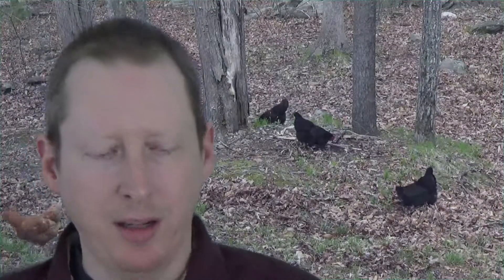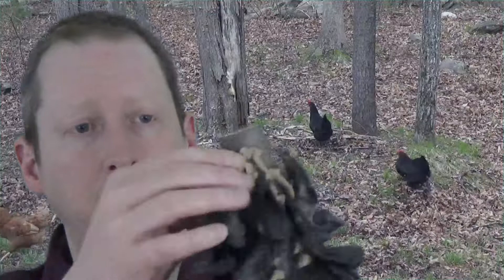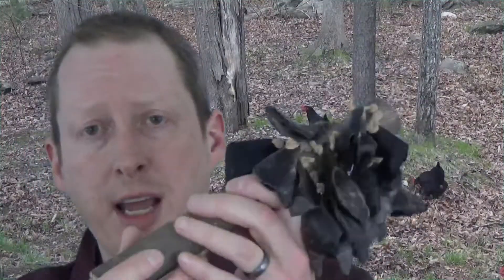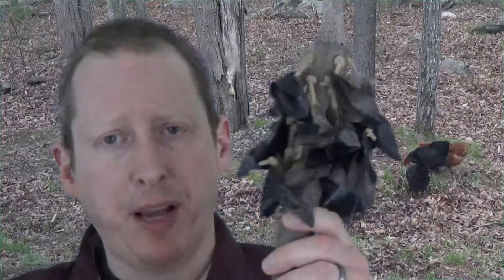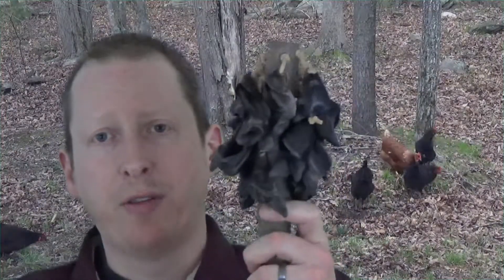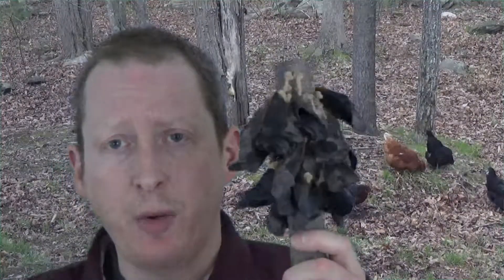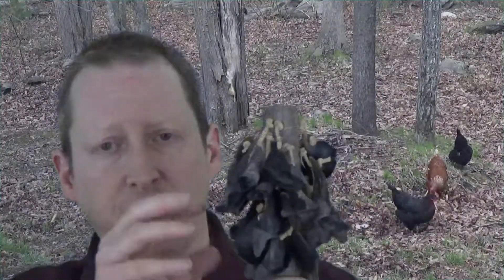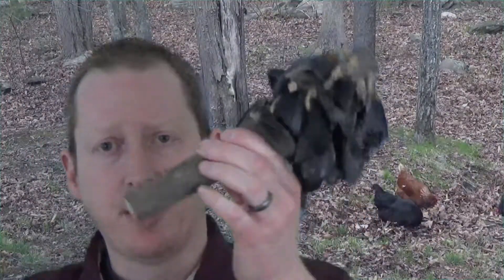Native American Deer Toe Rattle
In this video I make my first deer toe rattle and explain how I did it.  Very fun and easy project, and I encourage you to give it a go!!!